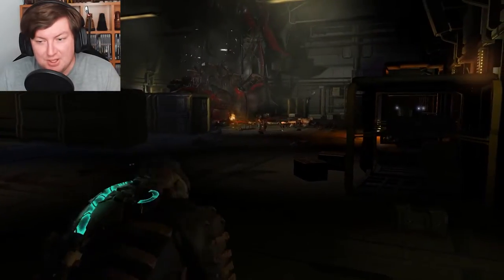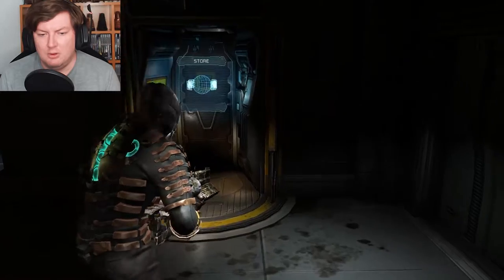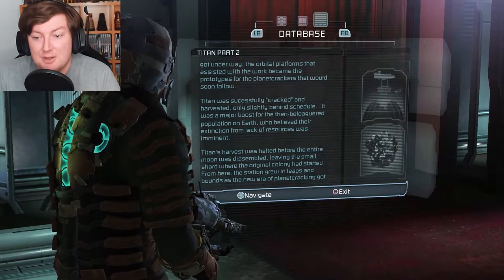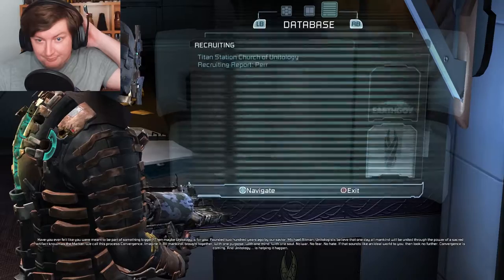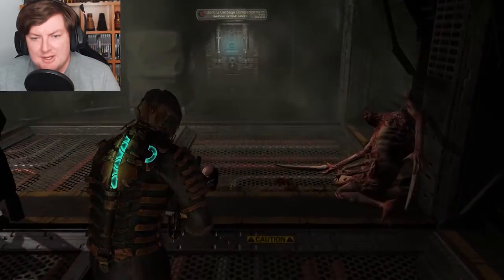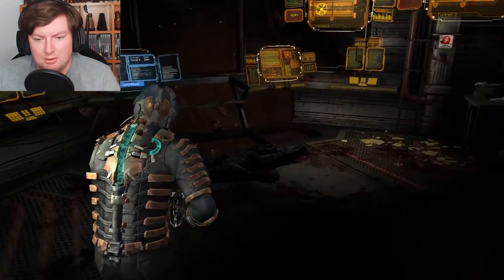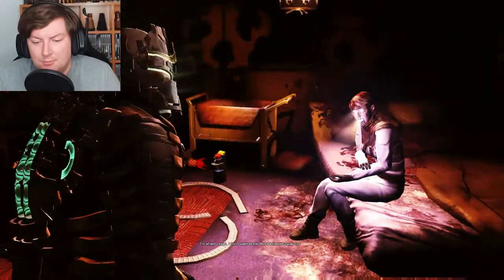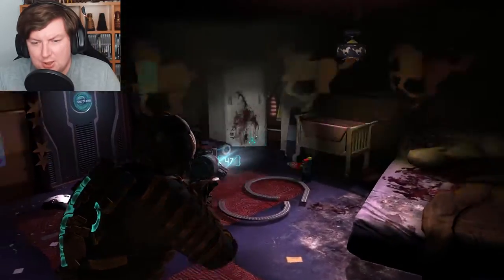Oh You're Here! I'm So Thrilled... - DEAD SPACE 2 – PART 2